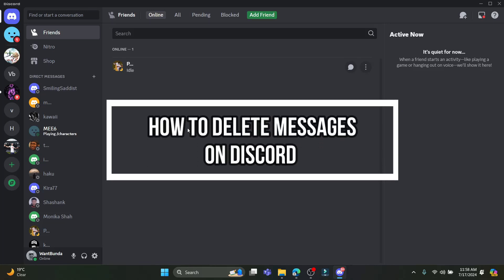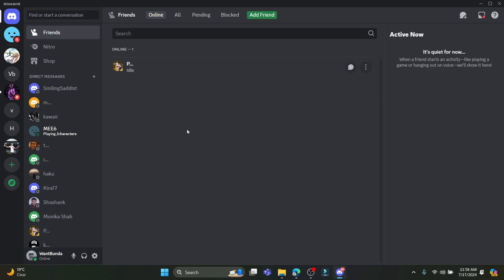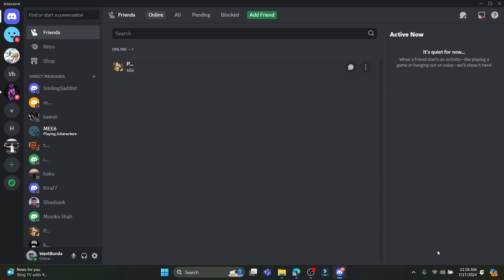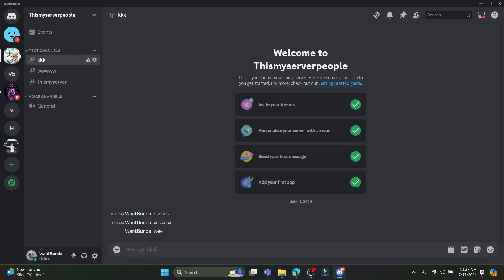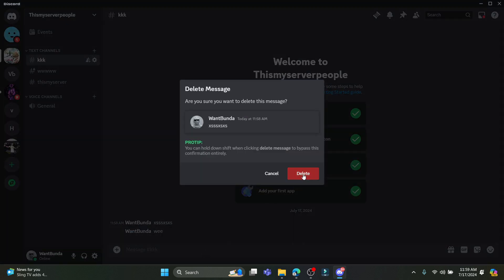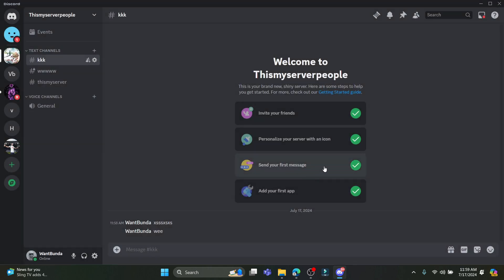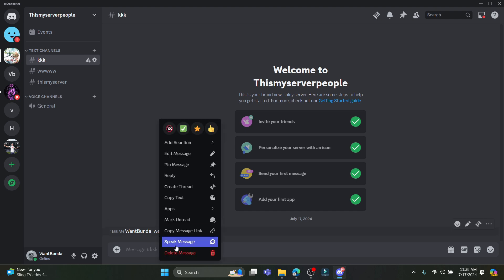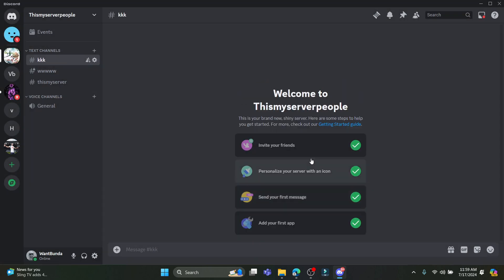How to Delete Messages on Discord (2024)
Learn how to delete messages on Discord with this easy tutorial. Follow our step-by-step guide to quickly remove unwanted messages from your chats. Perfect for keeping your conversations clean and organized. Watch now and master message deletion on Discord.